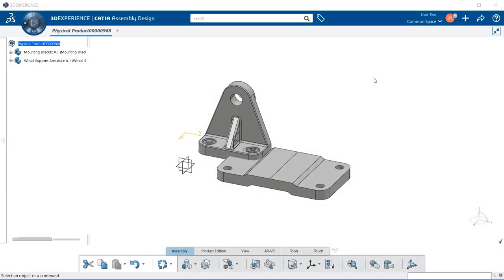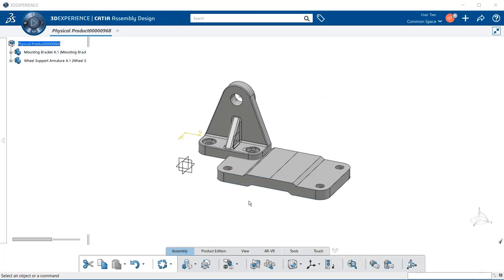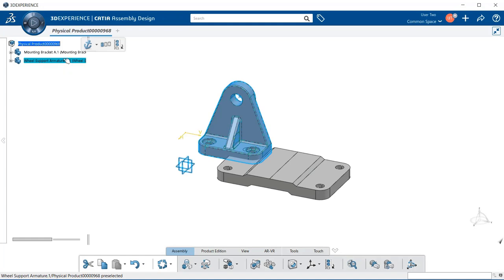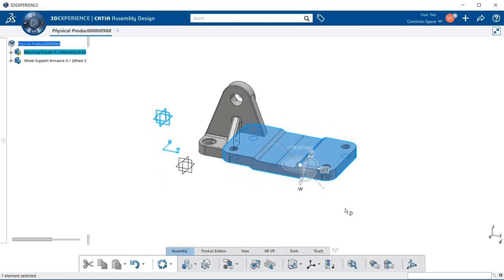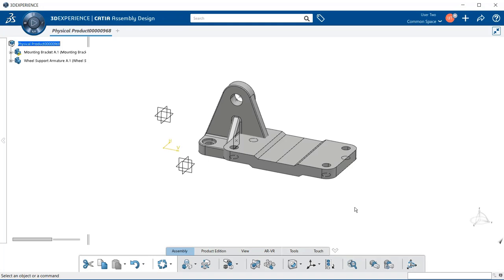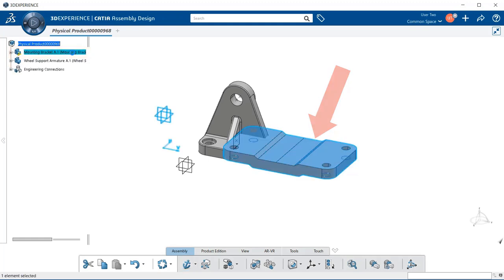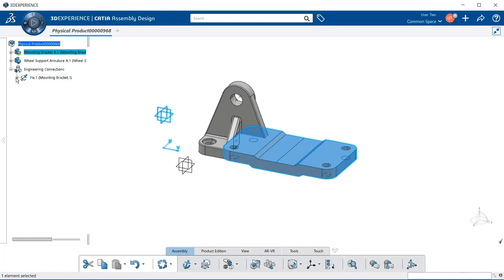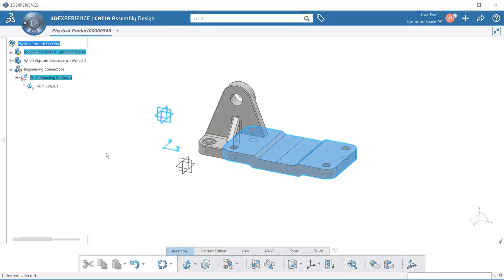How to use Assembly Design Fix Tool | 3DEXPERIENCE CATIA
In this video you will learn how to fix components in the Assembly Design application in 3DEXPERIENCE. To check out our full library of learning solutions for engineers, checkout